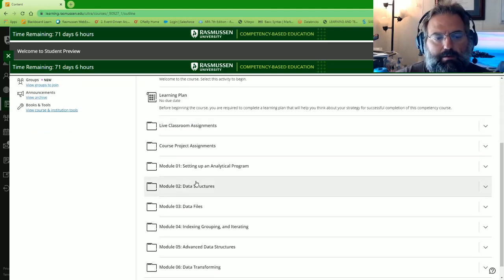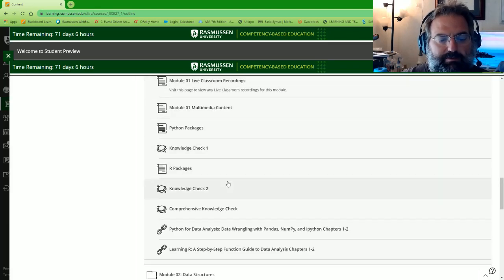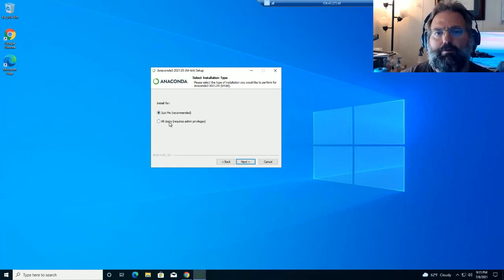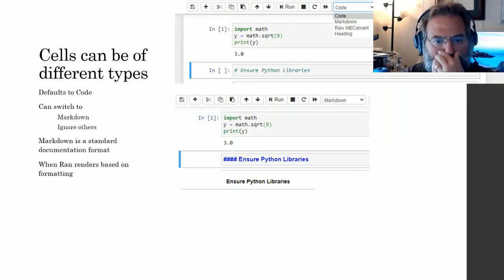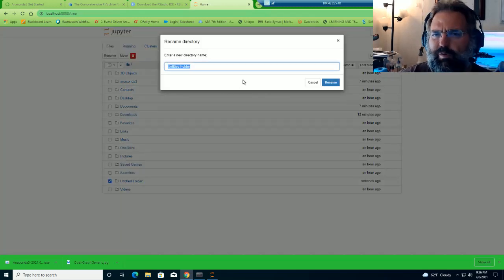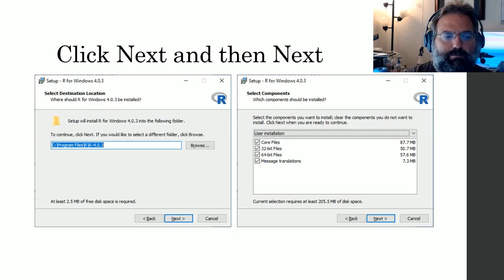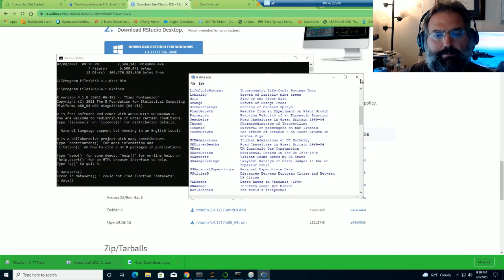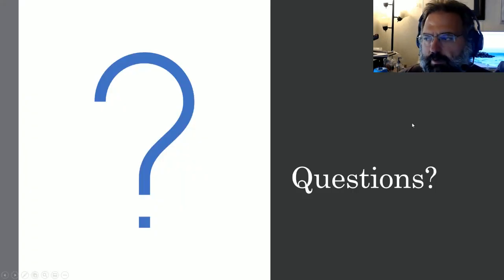Data Science Languages Module 1 2021 07 08